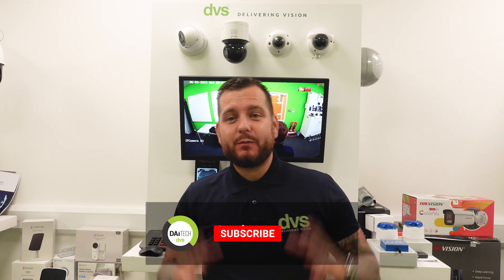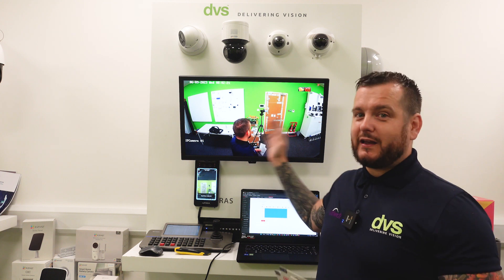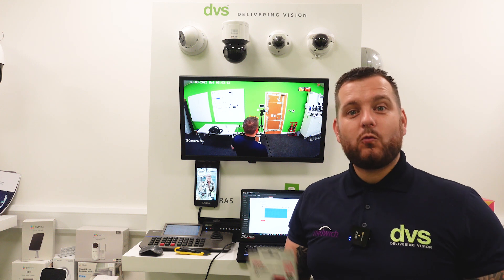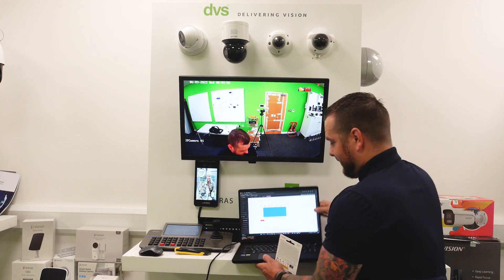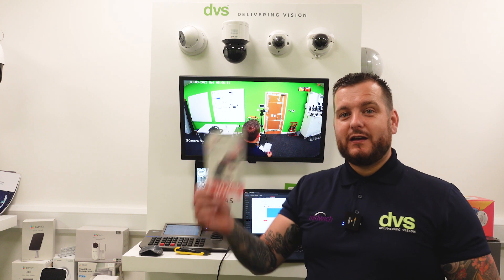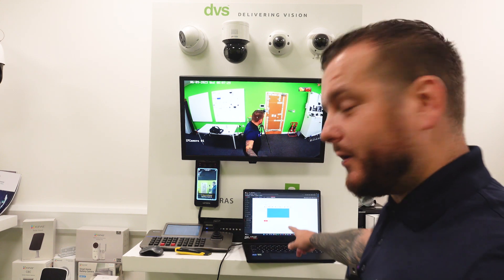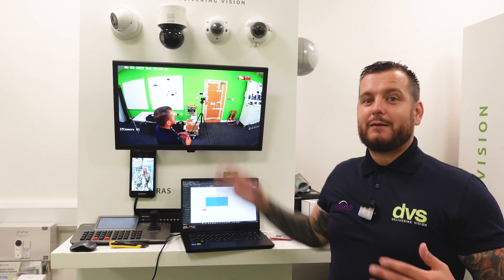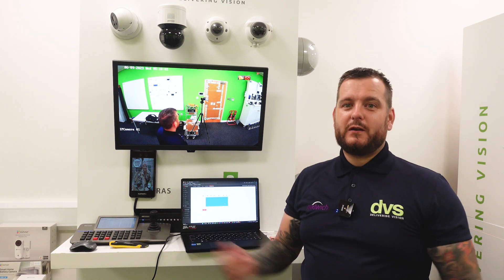Benefits of SD Cards for IP Cameras | Secure Backup Explained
In this week's how to video, Dave explores how SanDisk SD cards provide peace of mind for IP cameras in critical settings. Ensure the security of your footage against camera glitches, network disruptions, and power outages with this cost-effective solution!